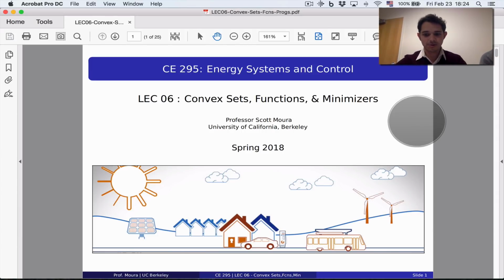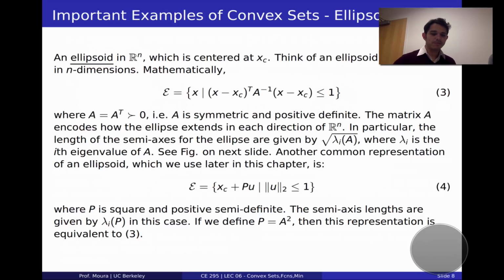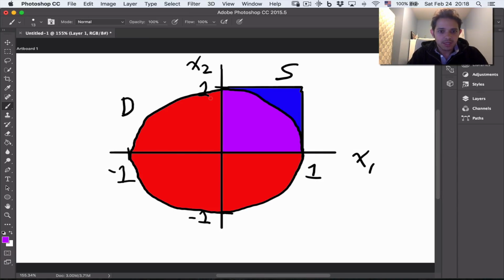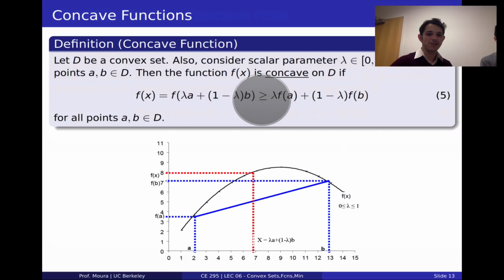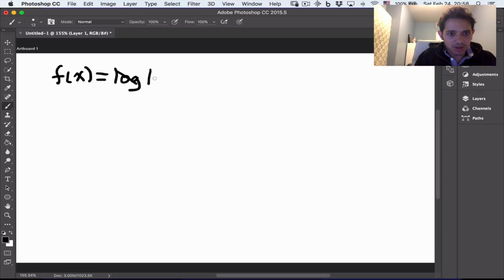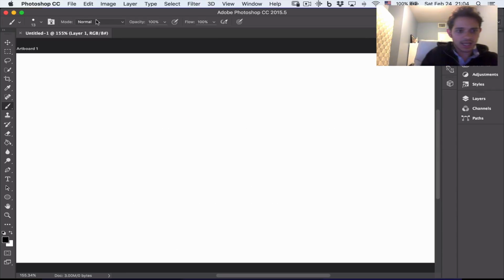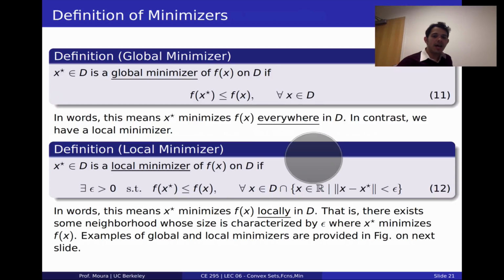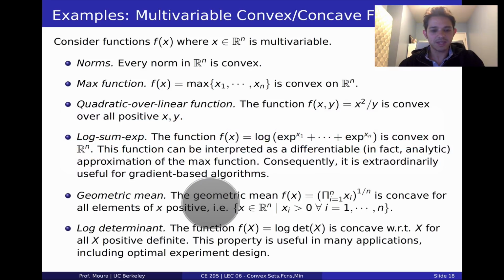LEC06 - Convex Sets, Functions, and Minimizers